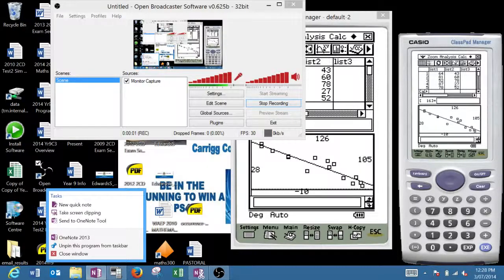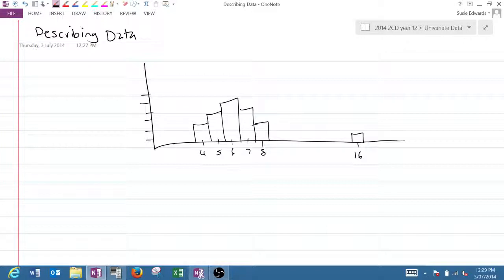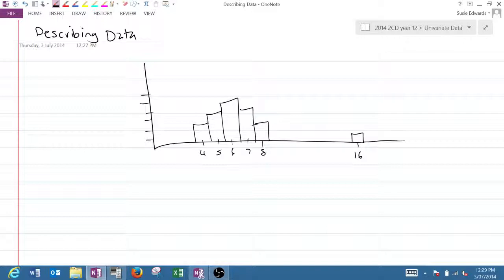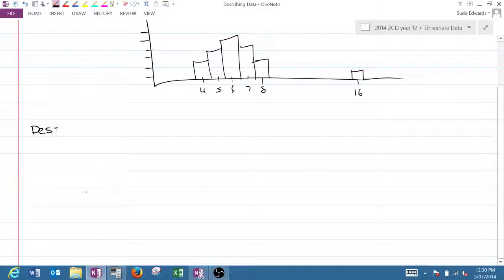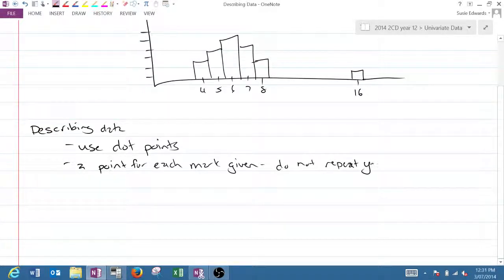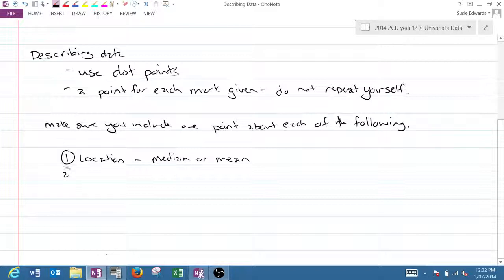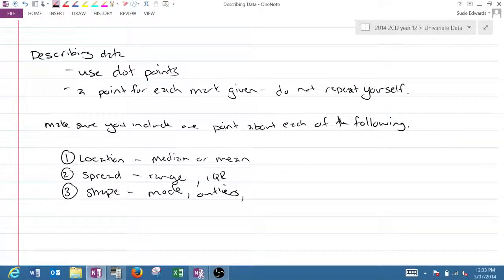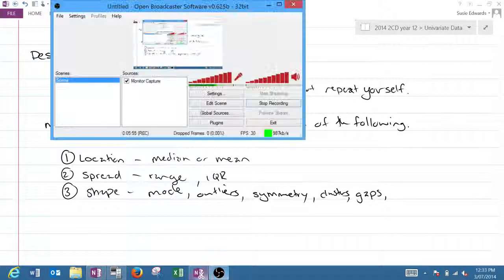2CD 20140703 describing data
Year 11's we have done this in class previously
Year 12's 1st players - this is what you missed in todays lesson